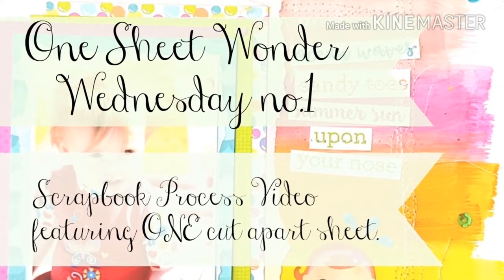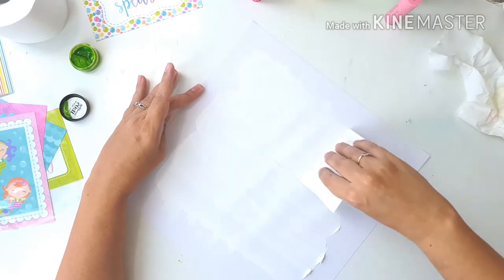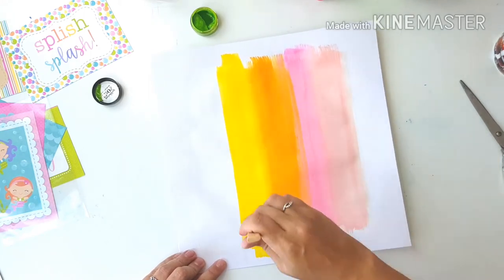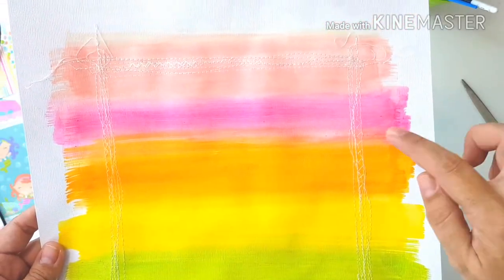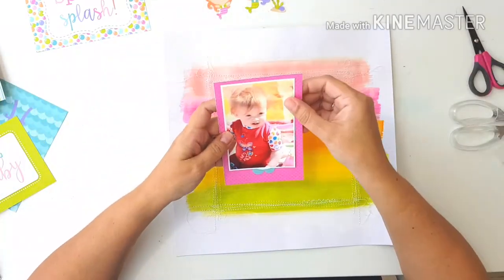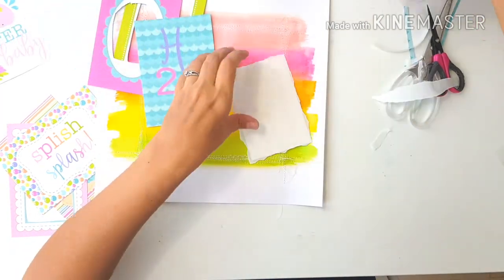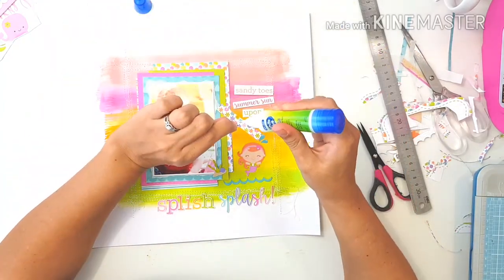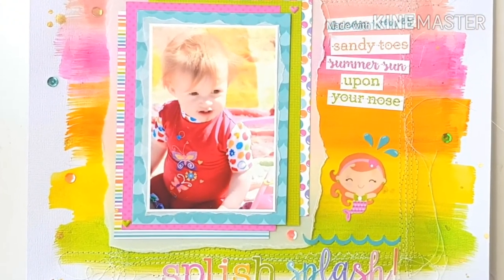Scrapbook process video, One sheet wonder Wednesday no.1 / Doodlebug - Under the Sea - Splish Splash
Hi! I'm starting a new series today, called, One Sheet Wonder Wednesday. In this series I will be taking a look at one cut apart sheet to make and embellish a scrapbook layout. Please join me on this journey of discovering all the possibilities with only one sheet of pattern paper.

In this layout I used the Doodlebug, Under the Sea collection. I used Gelatos to make the background, Gauva, Bubble gum and Mango, the green is a H2O Twinkling called Kiwi.

If you have any questions, please don't hesitate to drop it in the comments.